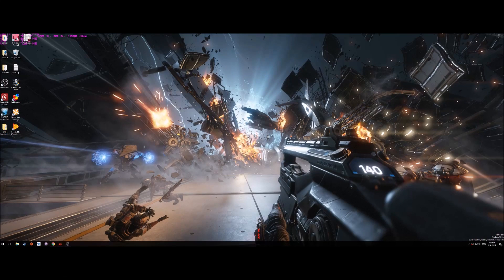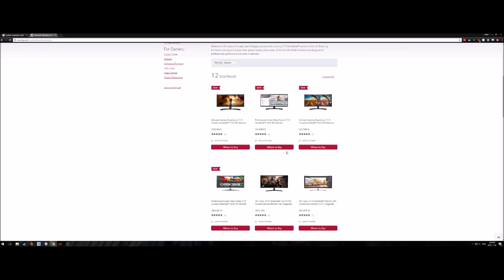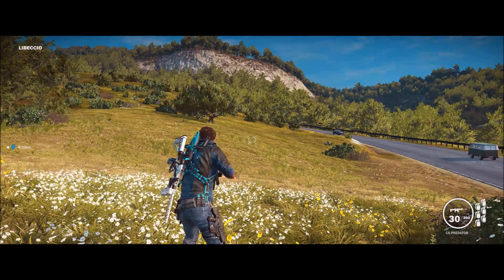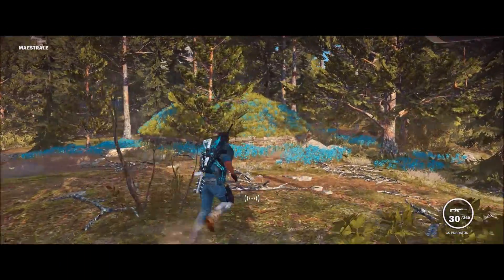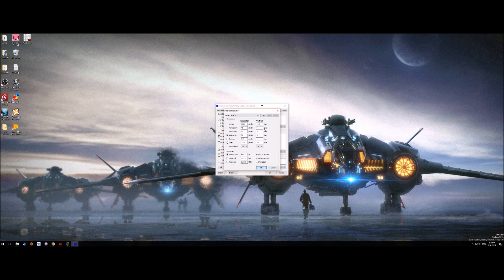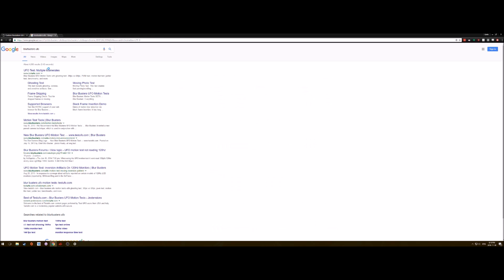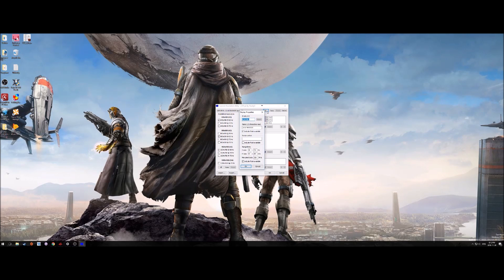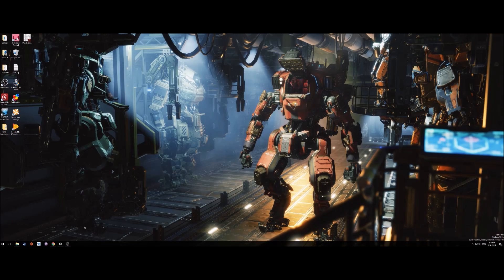Best Bang For Your Buck Ultrawide Monitor! - LG 34UM88c Review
Which Ultrawide monitor is the best bang for your buck. Here's my case for the LG 34UM88 ultrawide monitor. Guide for overclocking refresh rate and expanding freesync range included.

LG 34UM88C